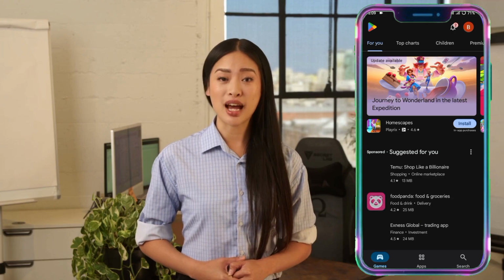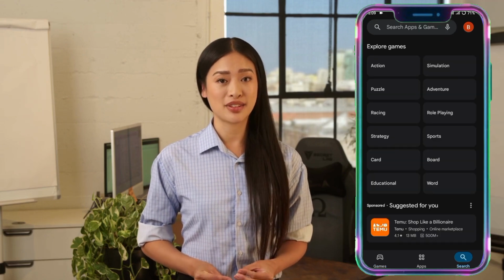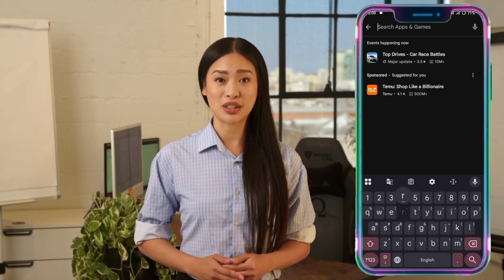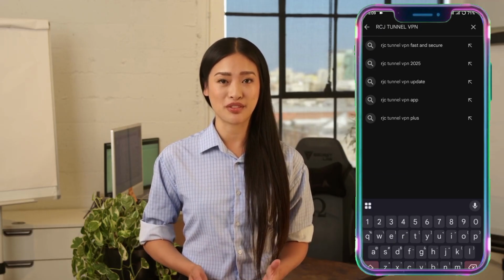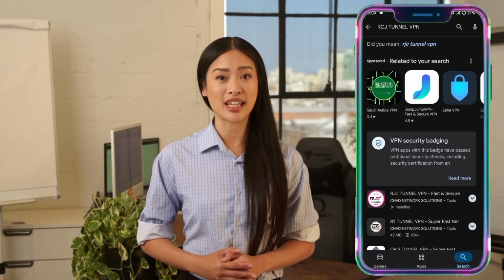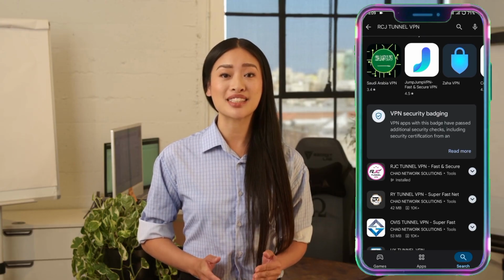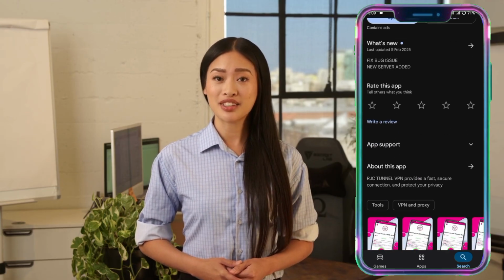New best VPN for all countries | Free VPN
In this video, I’ll walk you through everything you need to know about RCJ TUNNEL – a powerful VPN app with fast servers and multiple protocol options for secure and unlimited browsing. Follow my simple step-by-step tutorial to download, install, and set up RCJ TUNNEL on your Android device. I’ll also show you how to pick the best servers and protocols, and even how to share your VPN connection with other devices using tethering. This is the ultimate guide for anyone looking to boost their internet privacy and speed with RCJ TUNNEL!

   ▶️ 125tech.online